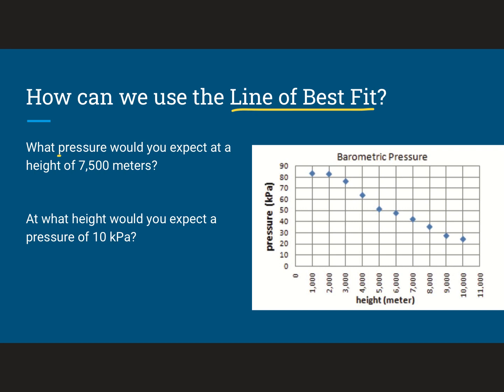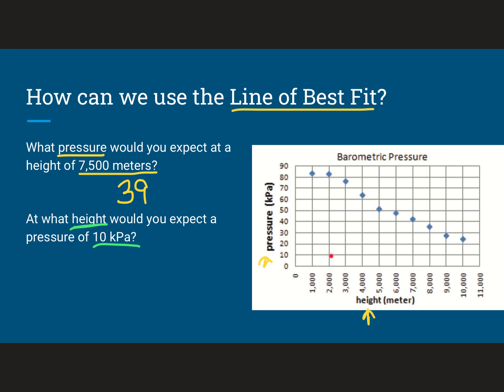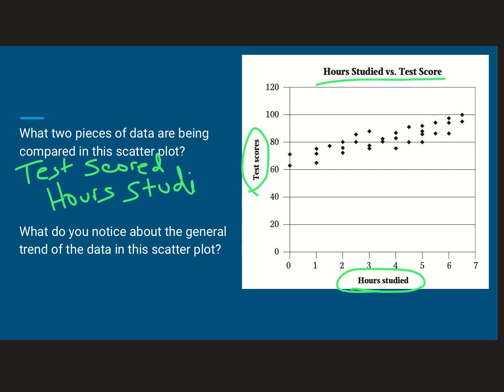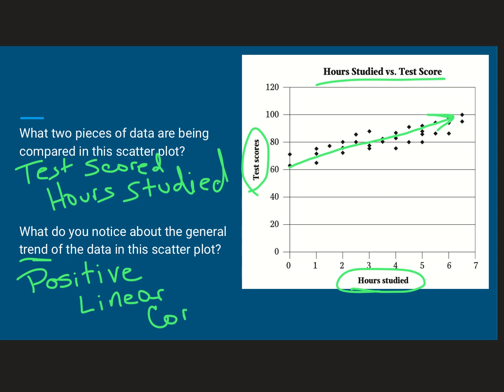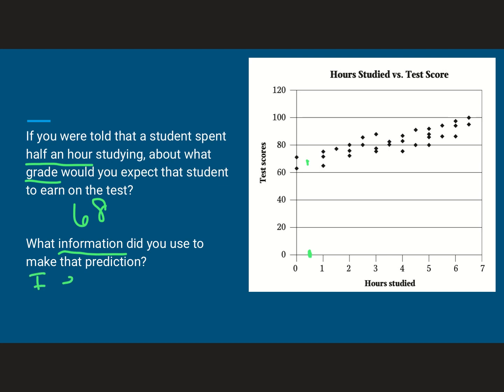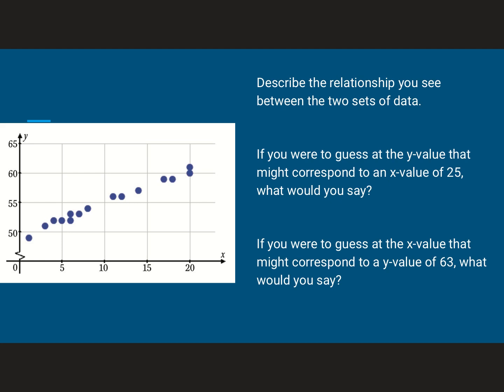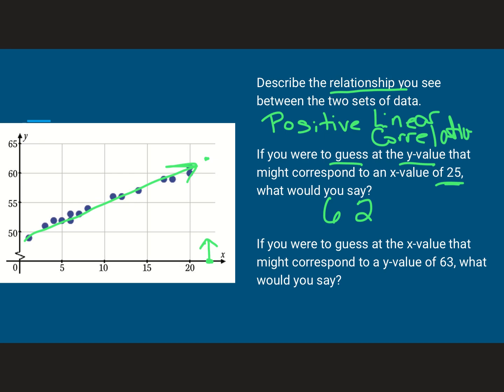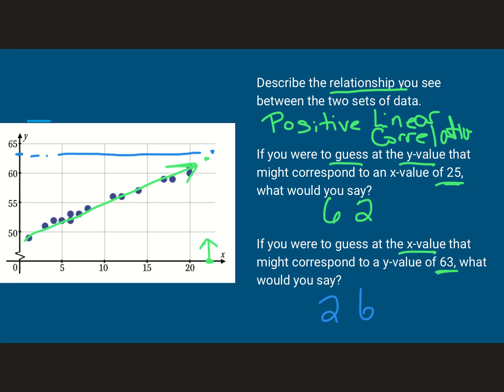M8U3BL3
Making predictions from scatterplots